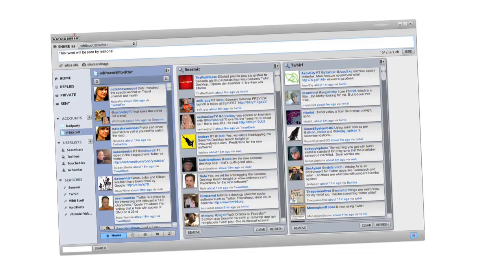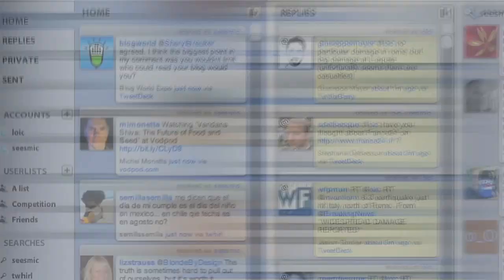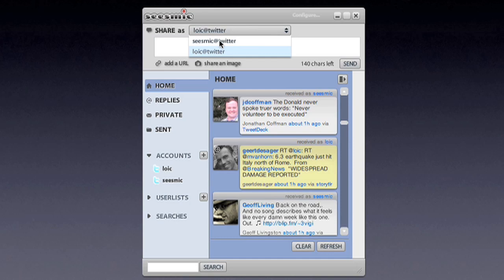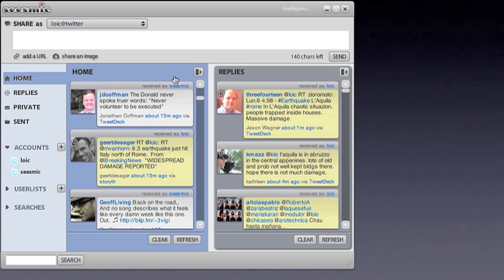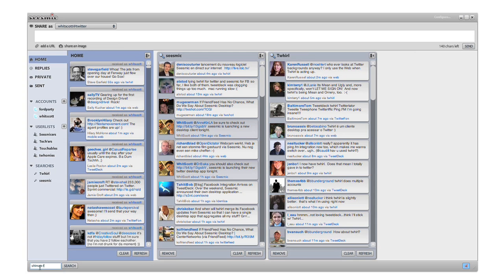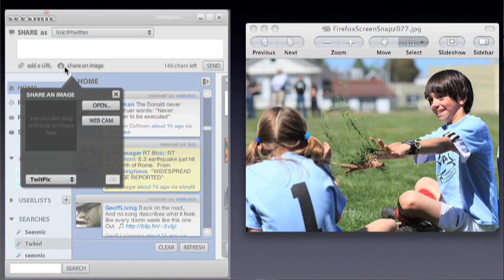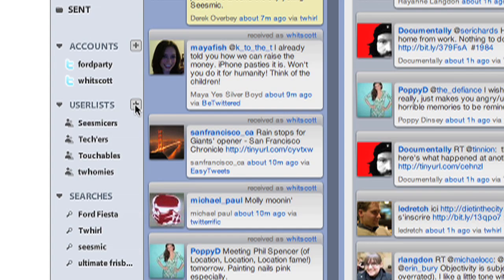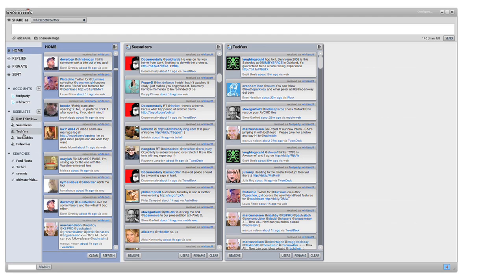Seesmic Desktop Preview